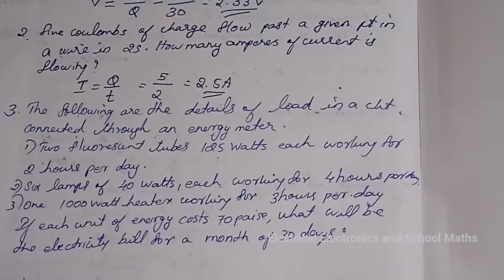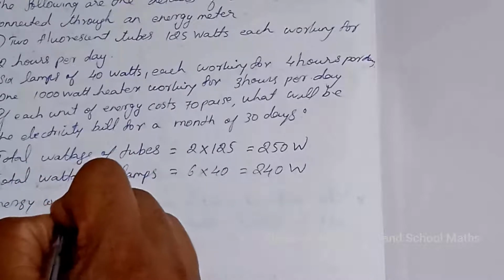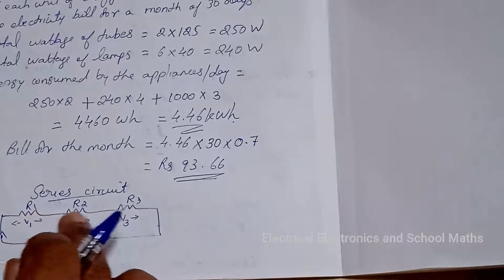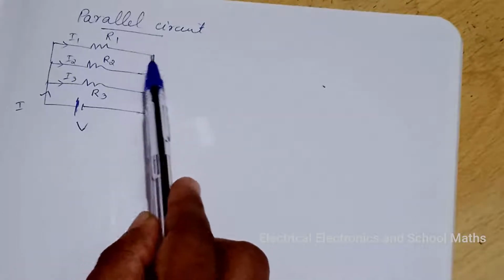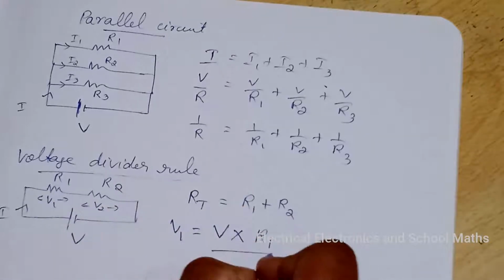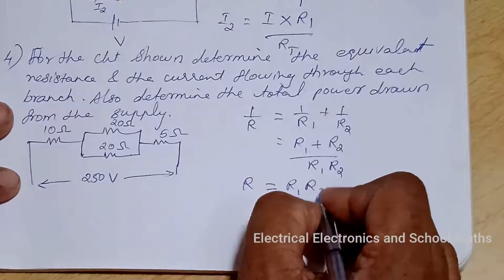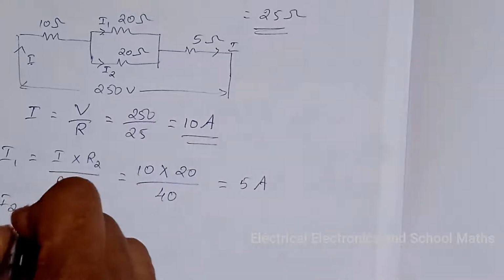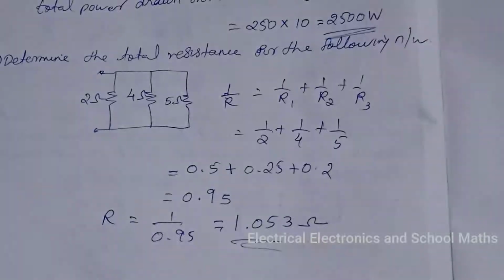Series and parallel circuit,Current division rule and voltage divider rules, solving problems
Series and parallel circuit,Current division rules and voltage divider rules, solving problems